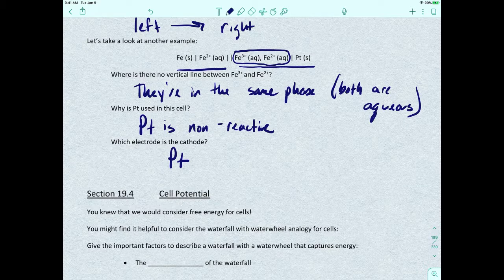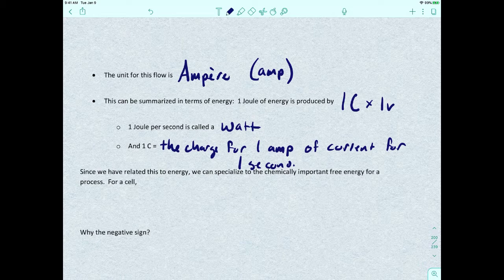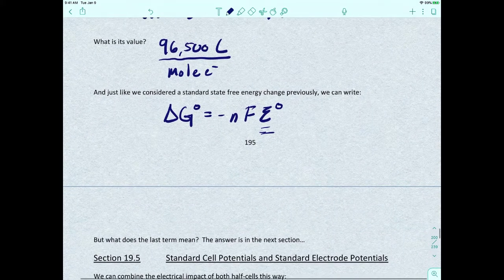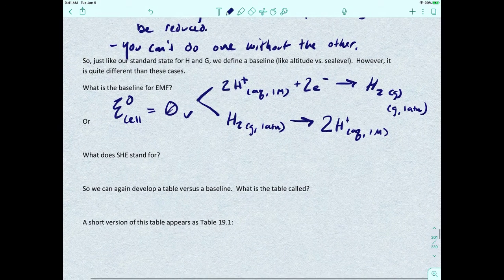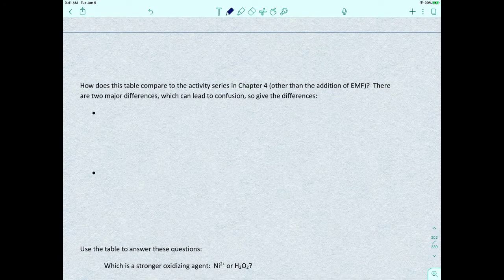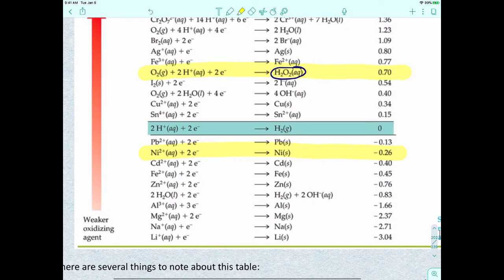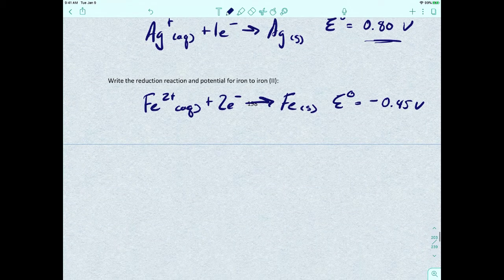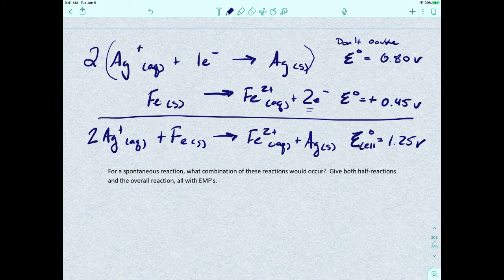Electrochemistry #4 - Cell Potentials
In this video, we calculate cell potentials using a table of standard reduction potentials, and compare the strengths of substances as oxidizing and reducing agents using tables of standard reduction potentials.  We also introduce the relationship between free energy and cell potentials.

This video follows section 19.5 from "Interactive General Chemistry" 1e (Macmillan Learning).